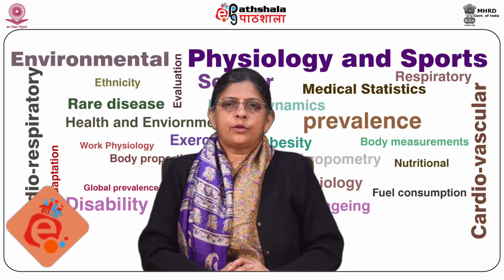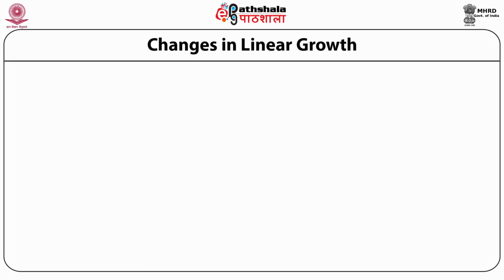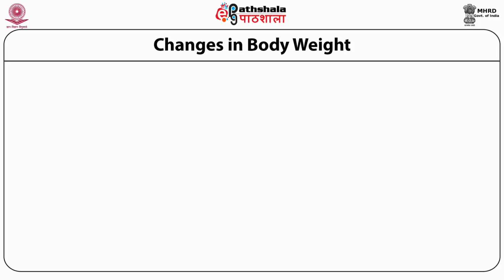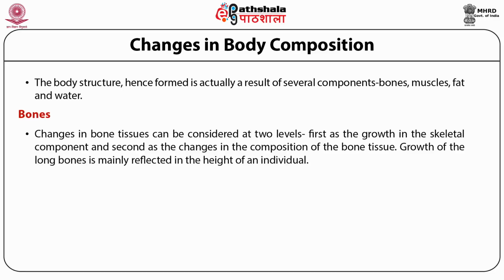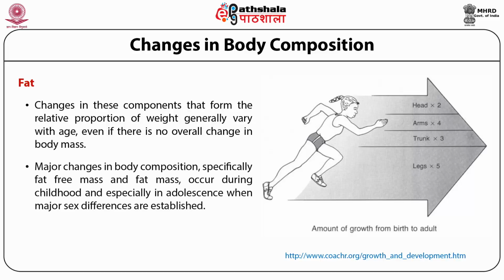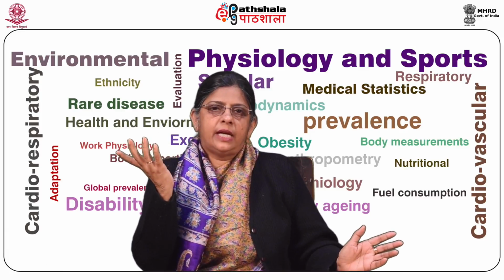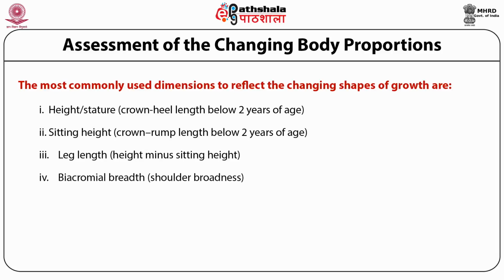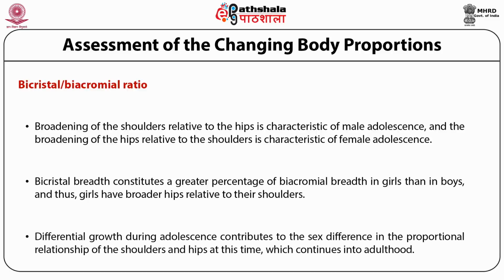Body proportionality in relation to age (ANT)